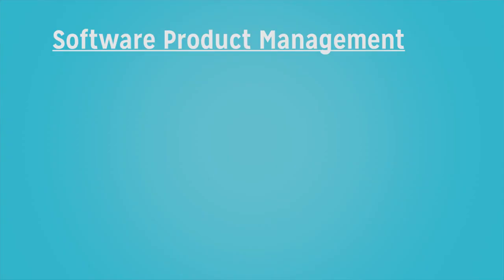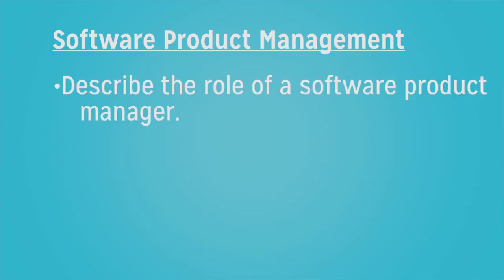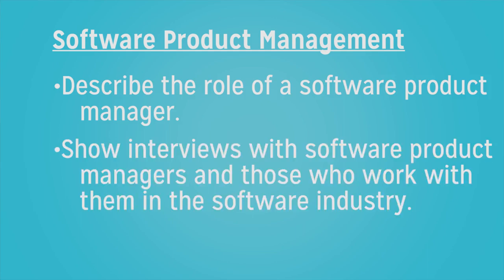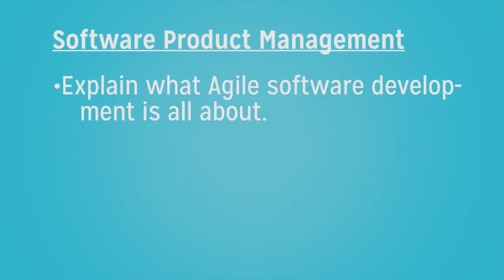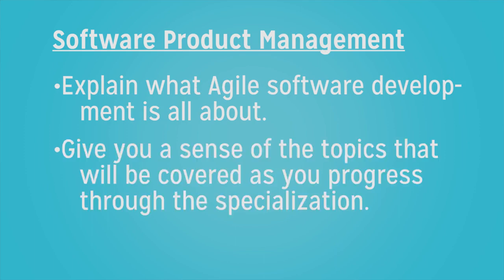Course Difficulty - Introduction to Software Product Management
Link to this course:
Software Product Management Specialization
This course highlights the importance and role of software product management. It also provides an overview of the specialization, as well as its goals, structure, and expectations. The course explains the value of process, requirements, planning, and monitoring in producing better software.
Agile Software Development, Software Product Management, Software Project Management
This course is excellent. It's difficult, but students learn by watching University of Alberta videos and third-party TED talks, as well as by reading interesting and crucial textual materials.,This course was an excellent way to begin immersing myself into the specialization. I am new to this field but can imagine myself using much of my printed out material as future reference
Are you ready to start? Our starting point will be the goal of software product management, and that is to build better software. We will delve into the role of ​the software product manager, where you will hear from software industry representatives. ​ This module will also cover the path ​which you will take through this specialization, which offers to prepare you for taking on a software product manager role.